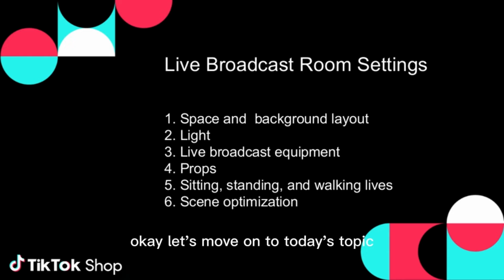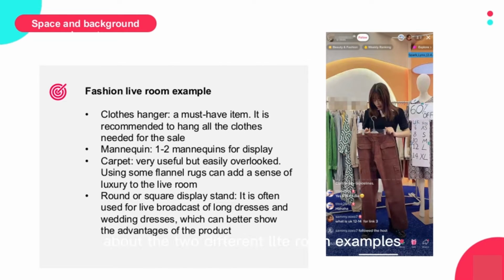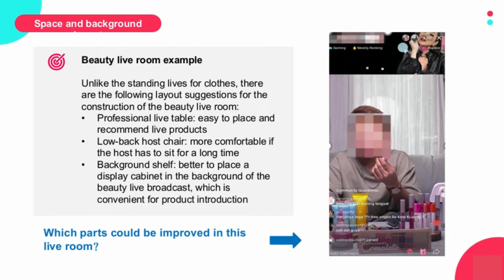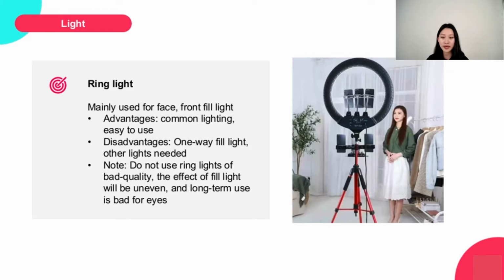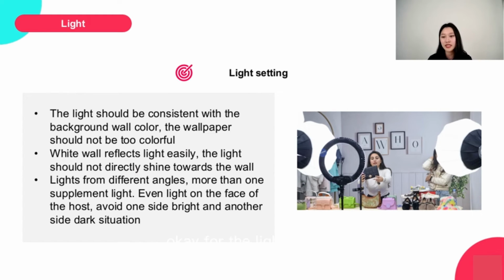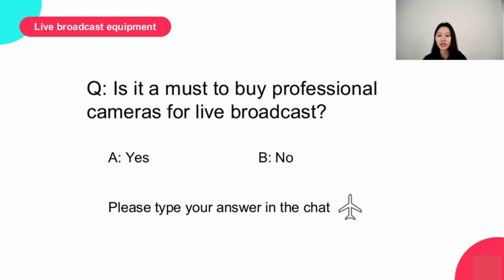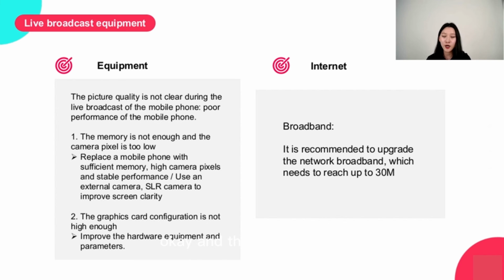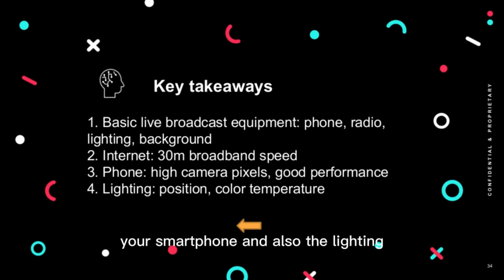[EN]TikTokShop tutorial - Webinar Live Room Settings 1